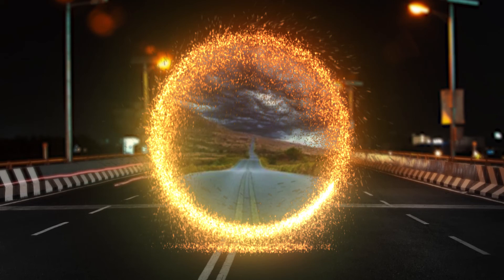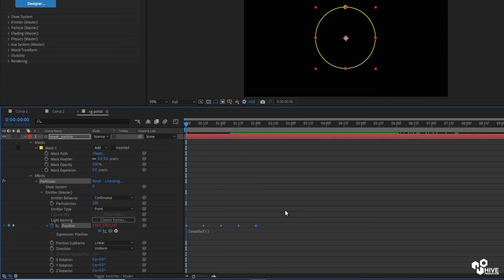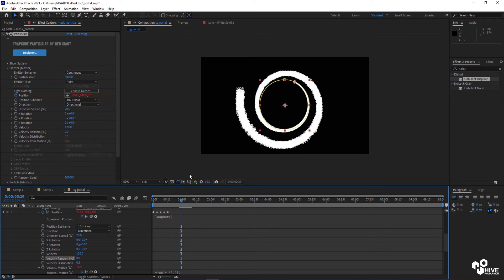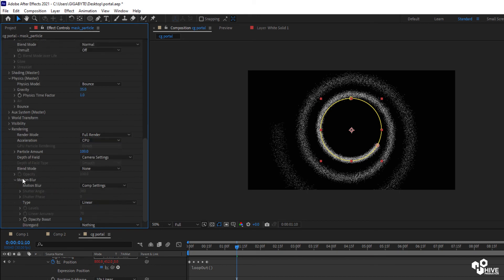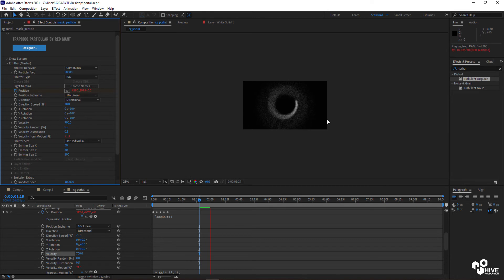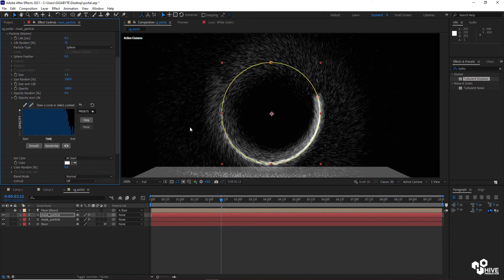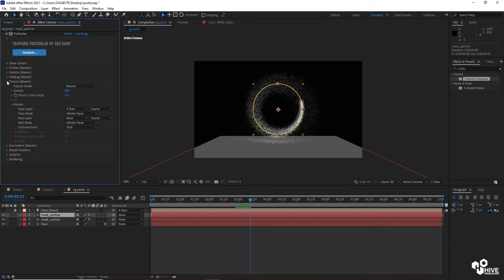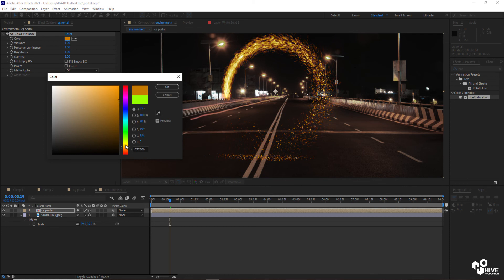Spider Man No Way Home Portal Effect | After Effects Tutorial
In this video we will try to learn about Portal Effects of Spider man No Way Home in Adobe After Effects, during this session i will have to play with some third Party plugin which you can find here on this website.

To Purchase The Spiderman No Way Home Blu Ray DVD with Extended Scenes